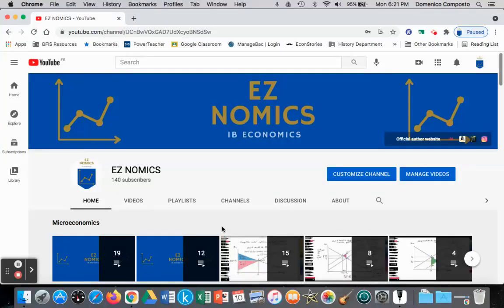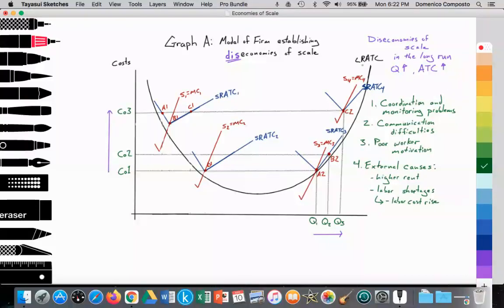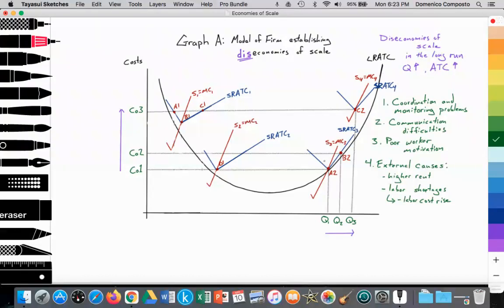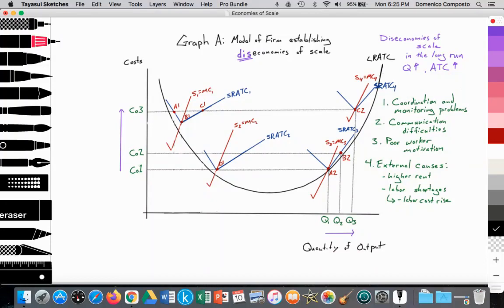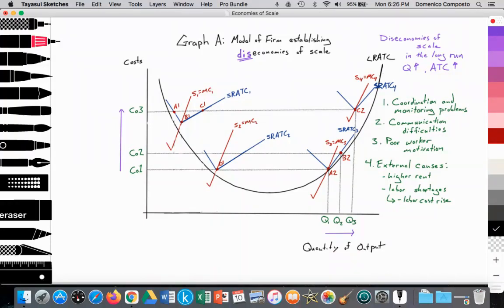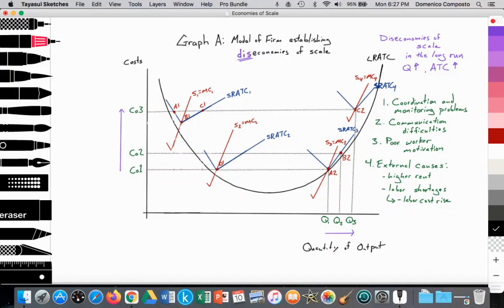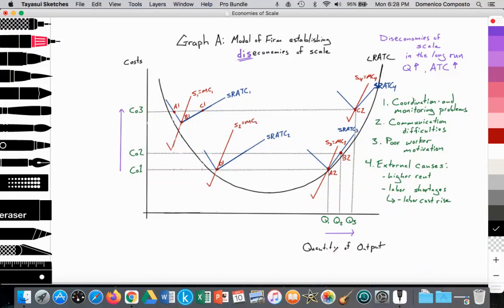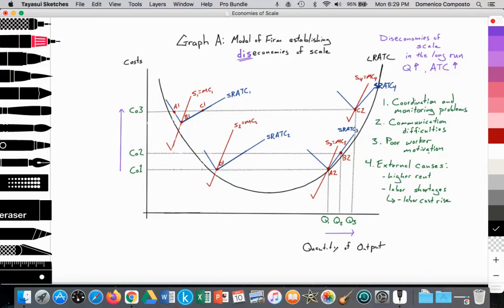2.11 (Micro) Diseconomies of scale: Theory of the firm: Short run & Long run ATC: IB Economics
Video tutorial for IB Economics students illustrating how to draw and analyze a model of a firm establishing diseconomies of scale

Diseconomies of scale is achieved by the firm when in the long run it is experiencing rising ATC (average total costs) while increasing output

Diseconomies of scale can be caused by the following factors:
* Coordination and monitoring problems
* Communication difficulties
* Poor worker motivation
* External factors that the entrepreneur may not be able to control: 1. rising rent, 2. labor shortages leading to rising wages and labor costs, etc.

Note:
IB Econ Paper analysis of the economic model at time 2:22​
* Graph A: Model of a firm establishing diseconomies of scale
* x-axis measures the quantity of output supplied
* y-axis measures costs of production

* Graph A illustrates a firm moving from short run to long run to short run over time and is experiencing diseconomies of scale

* The firm (perhaps a coffee shop) starts at point A2 with quantity of output at Q1 and short run average total costs (SRATC1) of production of Co1
* This coffee shop is one of several owned by the entrepreneur who has had several years experience owning and operating several coffee shops
* This coffee shop (one of many owned by the entrepreneur) has just opened and has three workers who have divided and specialized to produce output at Q1 with costs on average at minimum SRATC3 (Co1) thus achieving productive efficiency (where S3=SRATC3)

* As demand continues to increase for the coffee shop's output, the entrepreneur hires a fourth, fifth, and sixth employee, but the limitations of its fixed resources and limited space (law of diminishing marginal returns) reduces the marginal productivity of the additional employees leading to increased output at Q3 with rising SRATC3 at Co2 (Point B2)

* Thus the entrepreneur has two choices:
1. Fire the fourth, fifth, and sixth worker and return to a quantity of output at Q2 (Point A2)

or

2. Expand the size of the coffee shop

* The entrepreneur decides to expand by getting a license to serve coffee on the sidewalk in front of the coffee shop (expansion of the resource of land). This provides the fourth, fifth, and sixth employee more space to increase their marginal and average productivity

* By expanding (varying all inputs) the firm moved from the short run (SRATC3) to the long run, and then back to the short run (SRATC4)

* We notice that by expanding the firm to SRATC4, the firm has increased output to Q3 while increasing ATC to Co3 at point C2

* Thus the firm has unfortunately achieved diseconomies of scale by increasing ATC while increasing output by moving from the short run (SRATC3) to the long run, and back into the short run (SRATC4)